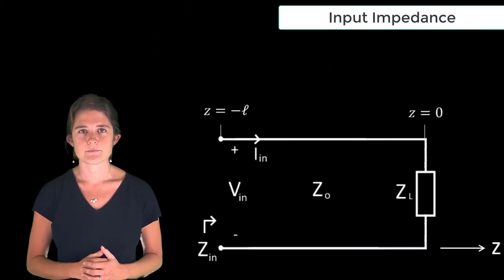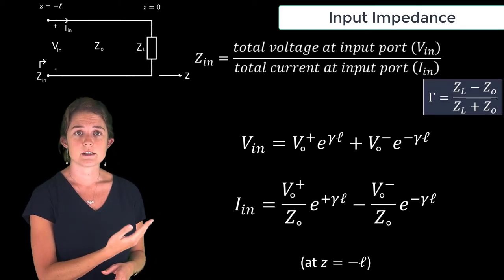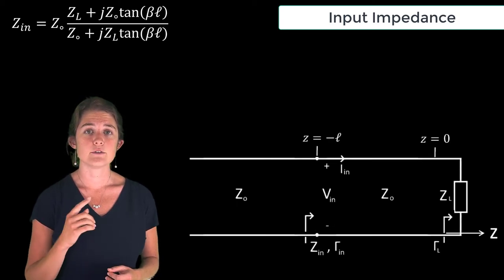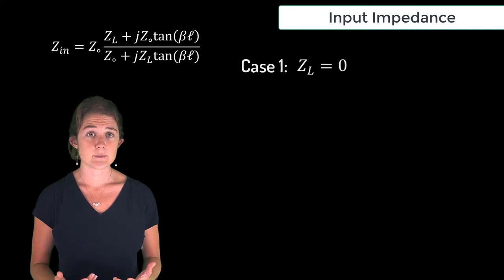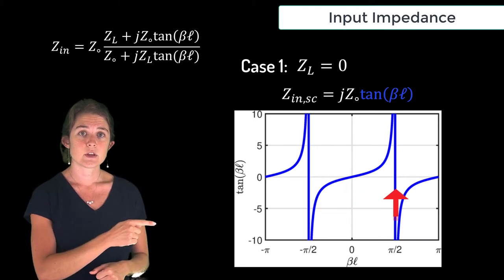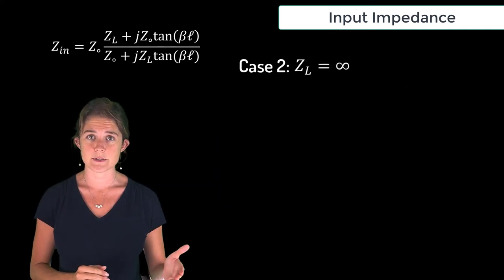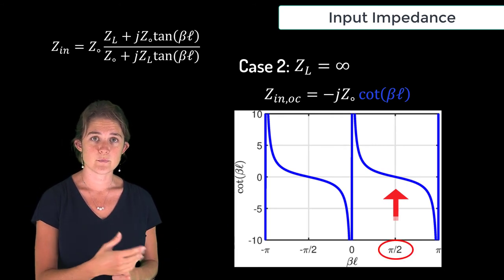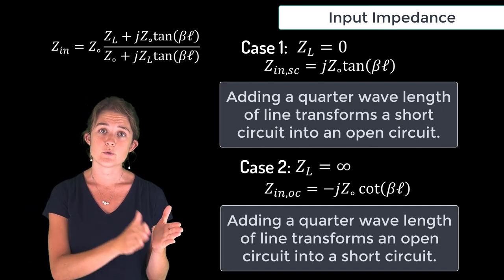Input Impedance — Lesson 8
This video lesson defines the input impedance as the ratio of the total voltage at the input port to the total current at the input port. It is part of the Ansys Innovation Course: Transmission Line Theory. To access this and all of our free, online courses — featuring additional videos, quizzes and handouts — visit Ansys Innovation Courses This course was created for Ansys Innovation Courses by Kathryn Leigh Smith, Assistant Professor, UNC-Charlotte in partnership with Ansys.